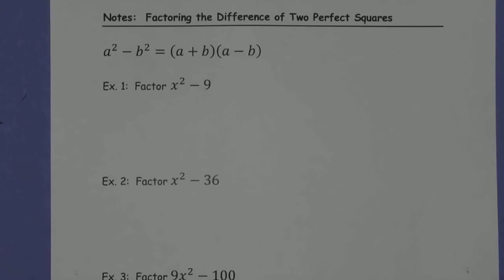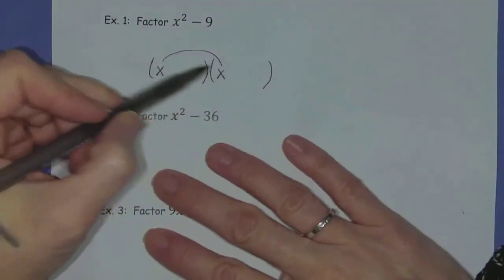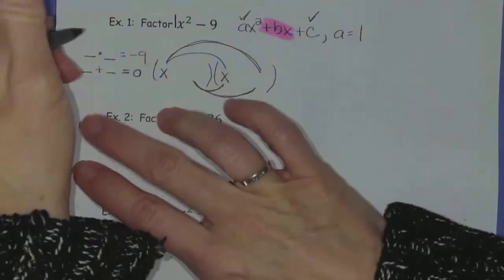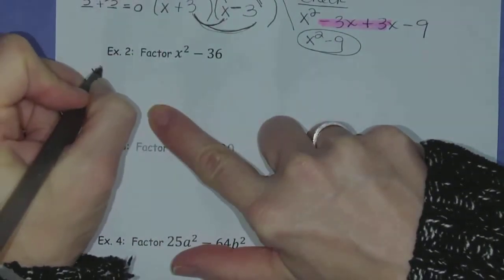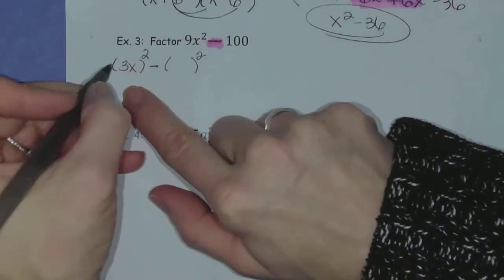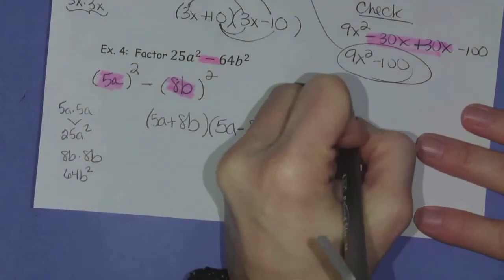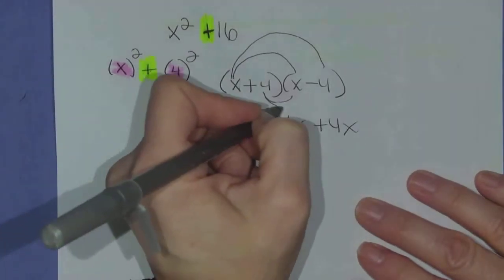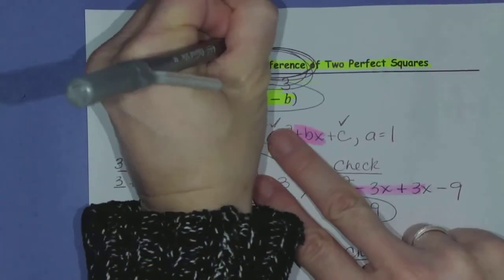Factoring the Difference of Two Perfect Squares